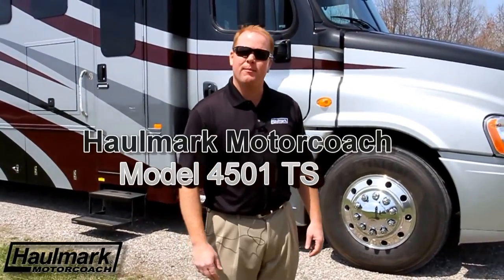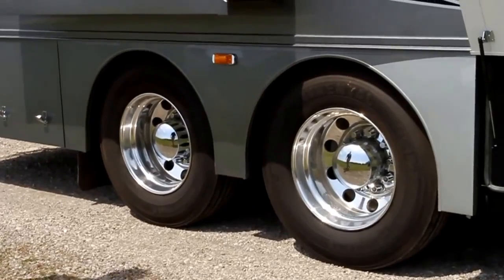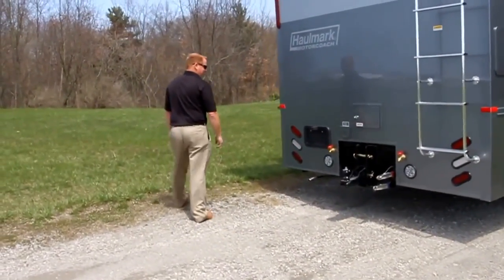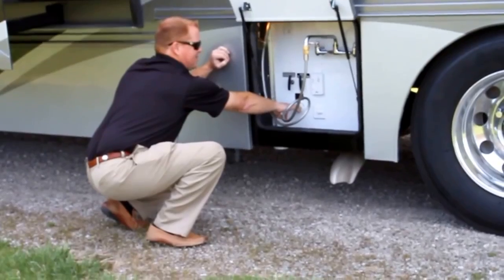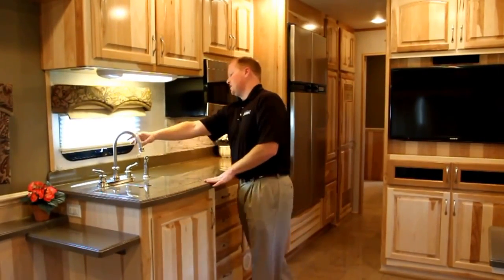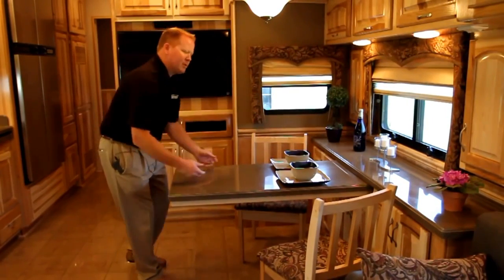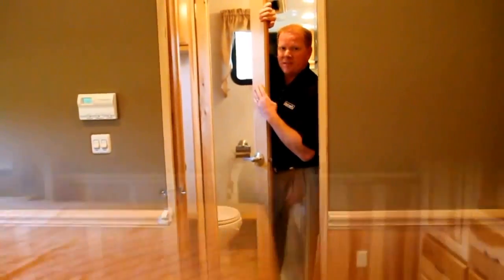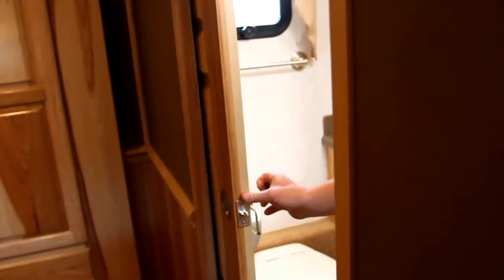Tour of the Haulmark Motorcoach 4501 TS.woww this is fantactic